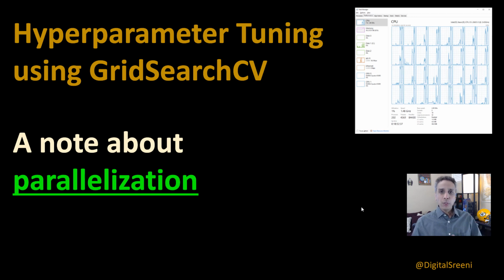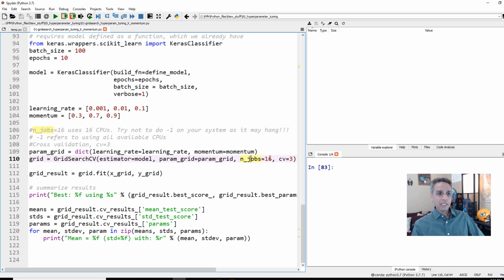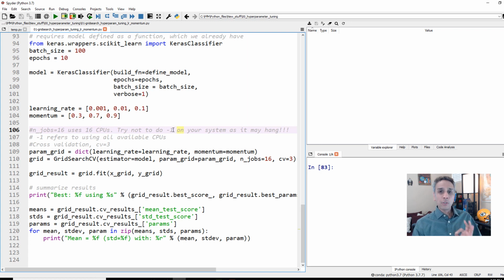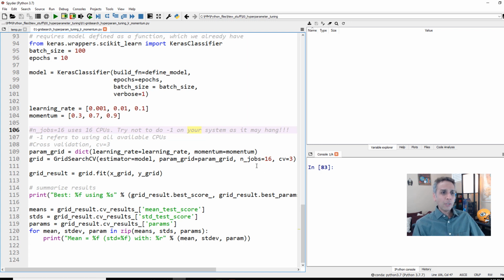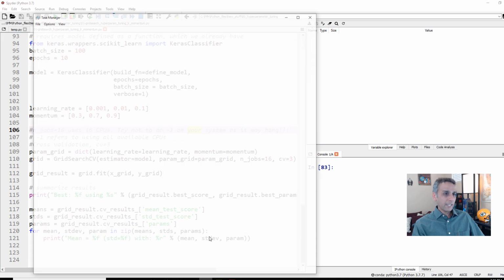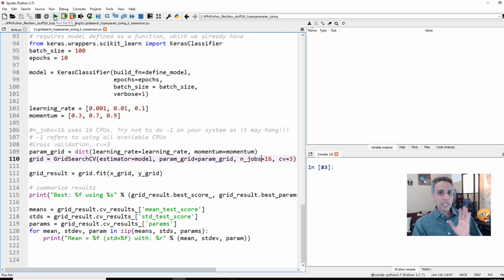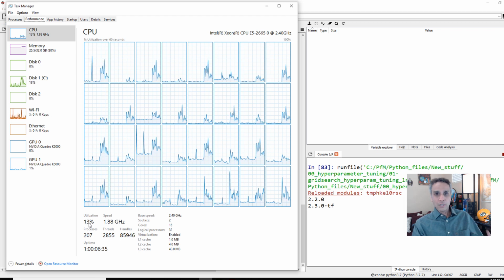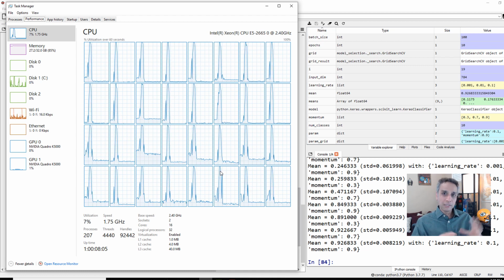186 - A note about parallelization during hyperparameter search using GridSearchCV